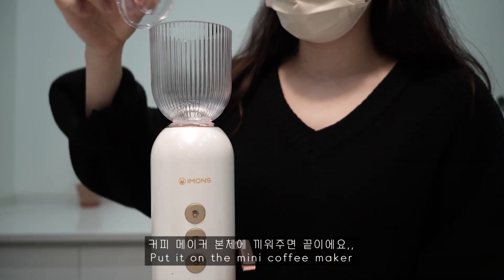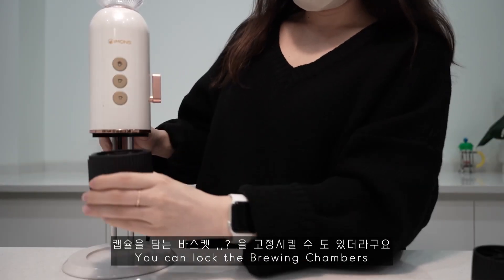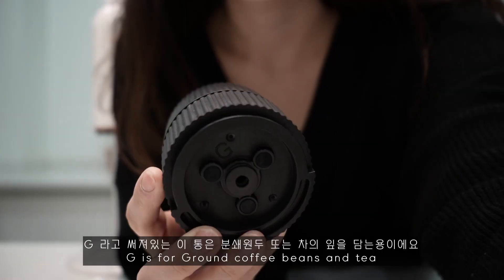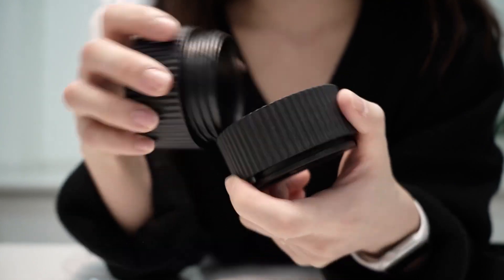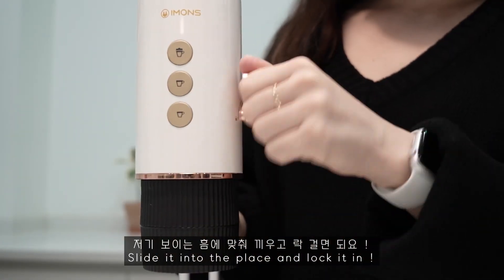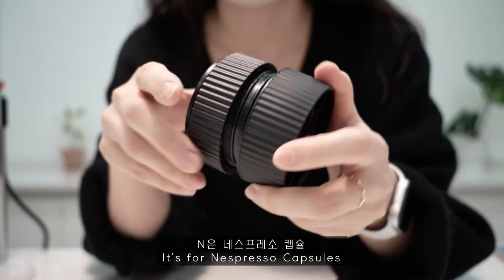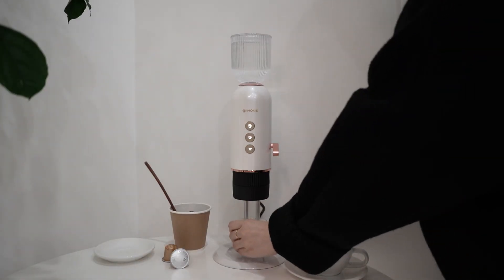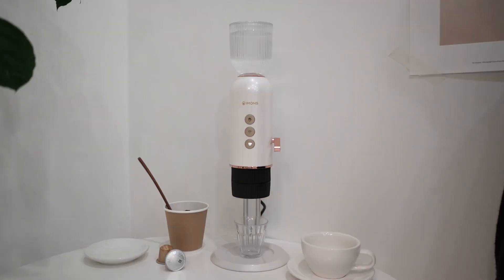HOME CAFE VLOG 🔥 Espresso comes in seconds , , , IMONS COFFEE MAKER REVIEW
The Fastest 4-In-1 Compact Coffee Maker-IMONS Mini~Espresso comes in Seconds！
Sign up to get Exclusive Super Early Bird Price🔥$99🔥34%OFF！

JOY COFFEE BAR , 조이커피바
경기도 하남시 미사대로410, 미사강변오벨리스크 상가 214호
LOCATED